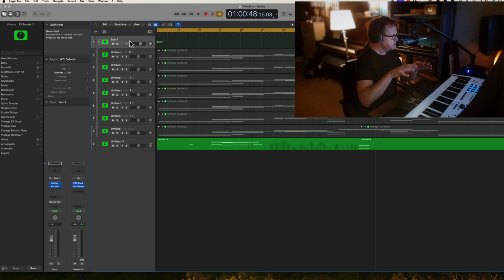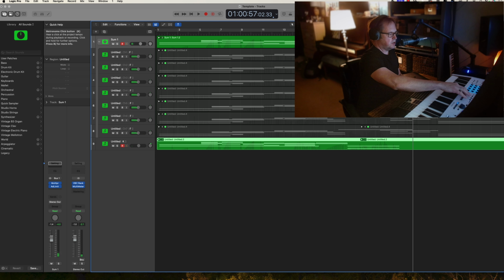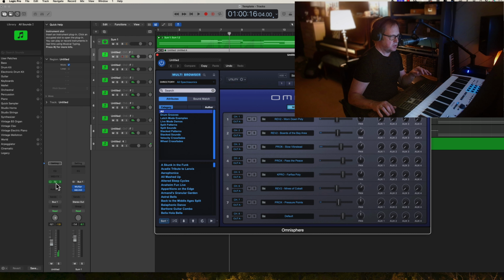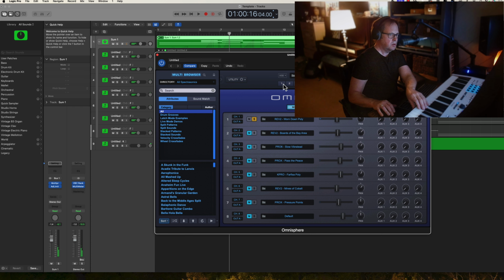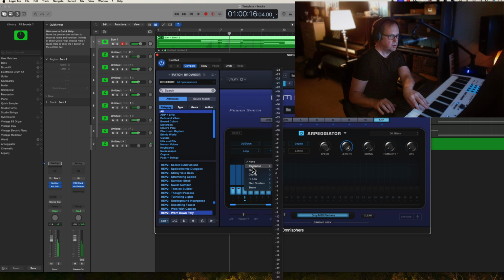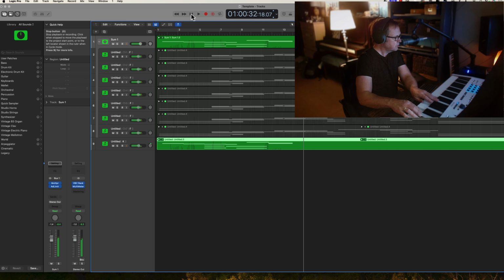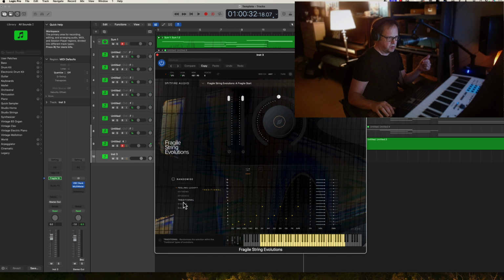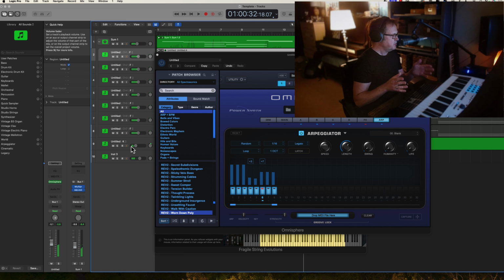Omnisphere-it's important!....But often not fully utilized.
Spectrasonics Ominspheres.
Me using one of my favorite tools
I'm starting with Arturia, but then I'll be introducing Spectrasonics.

Timecode:

0:00 Introduction
0:45 Multiple computers total madness!
1:21 Introducing Jupiter (Arturia)
3:10 Introducing Omnishperes
3:30 The Patch!
4:38 Recording and Manipulating